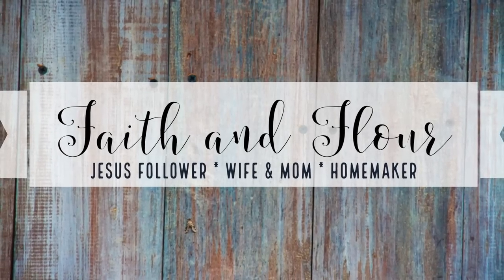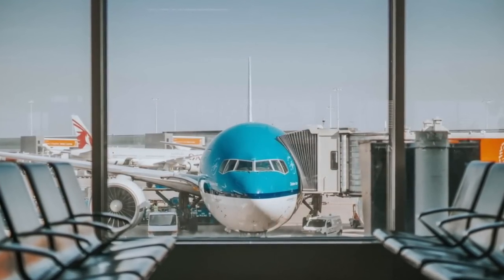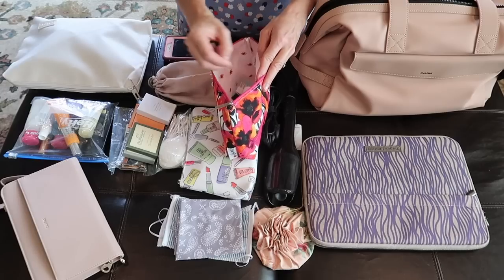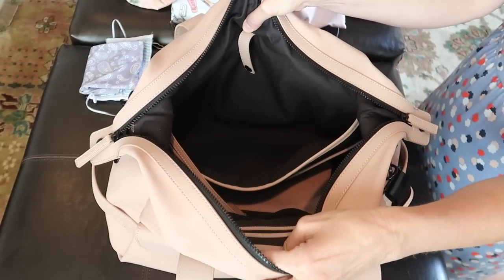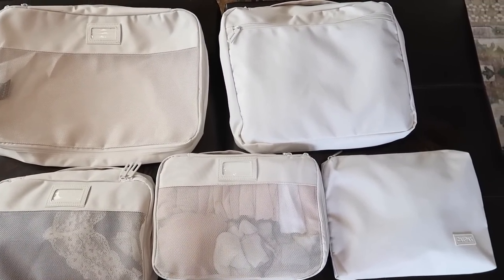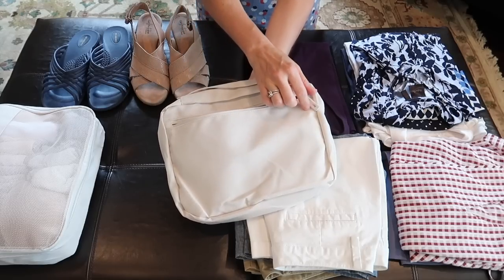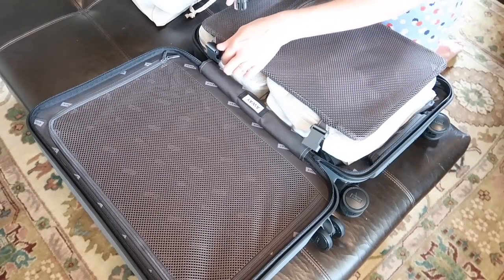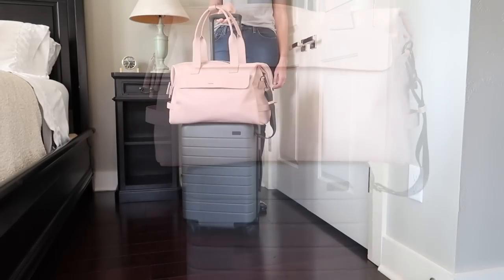How to Pack with Only a Carry On! | Minimalist Packing Tips | Travel Capsule Wardrobe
How to pack for a 10 day trip with only Carry On luggage! Find out how to fit everything you need and avoid Baggage Claim. My Minimalist Packing Tips will help you create all the outfits you will need for your trip without overpacking. Find my links down below including the Calpak Duffle Bag and Away Carry-on that I was gifted. Have a great trip and safe travels!

FREE Grove Co. Gift Set with 1st $20 Purchase